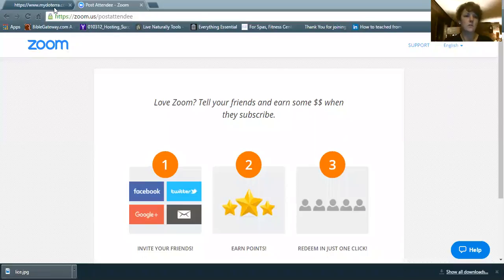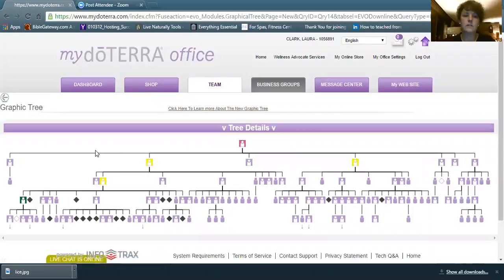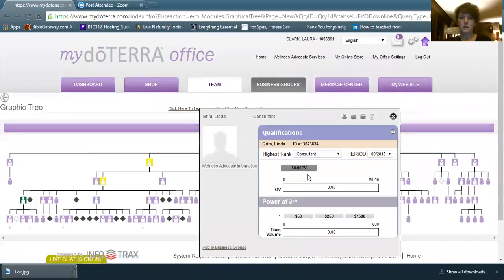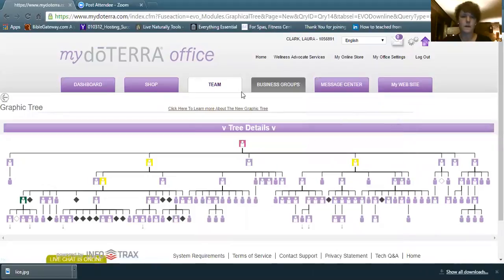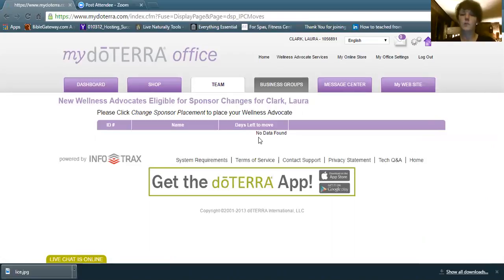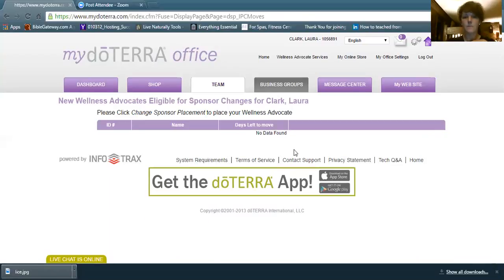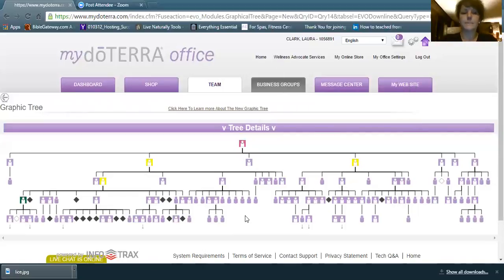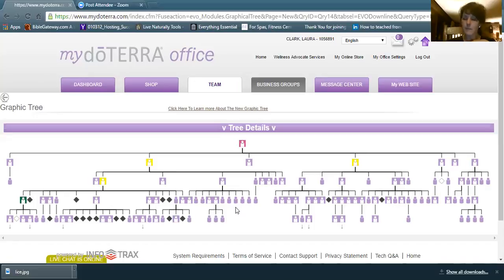How to move new enrollees within 13 days